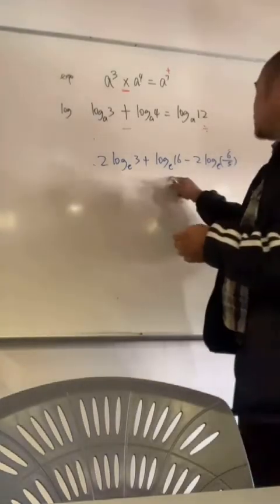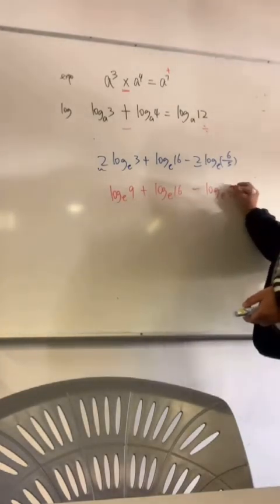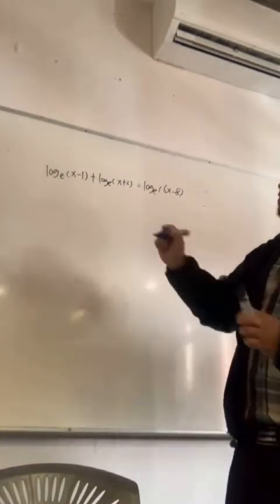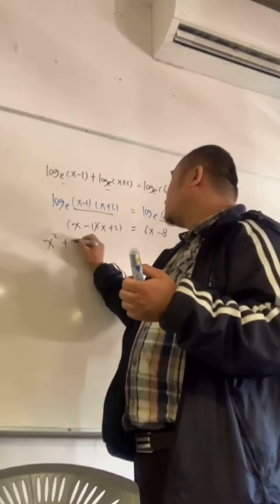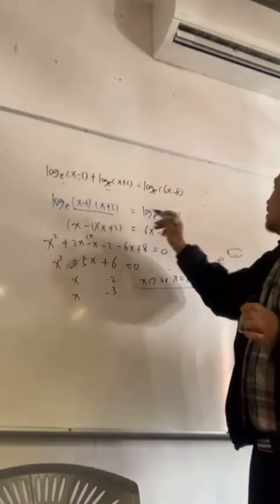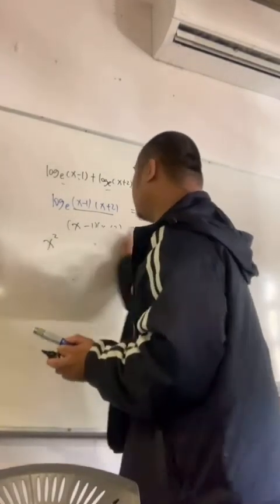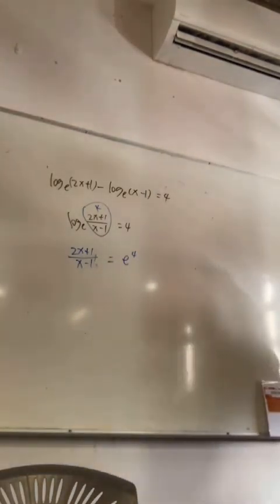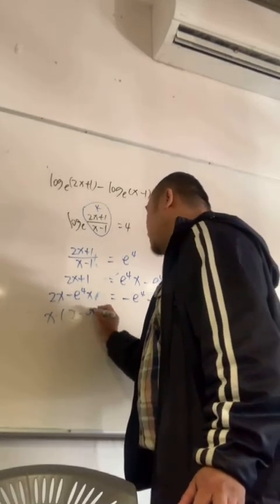Solving equations for Exponentials and Logarithm (2/2)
Solving equations for Exponentials and Logarithm in maths methods